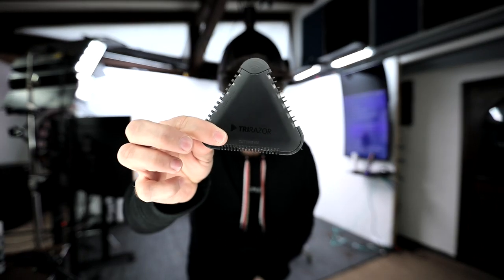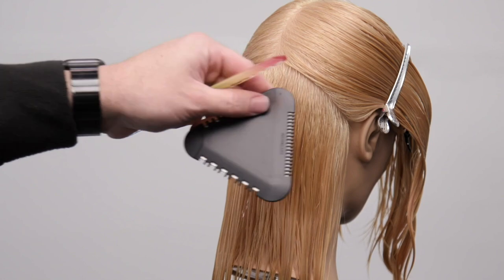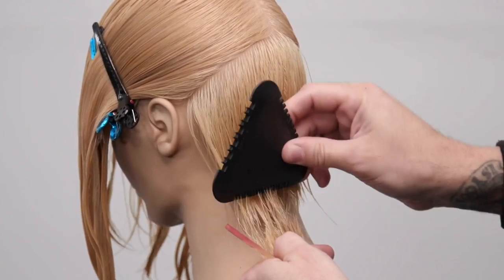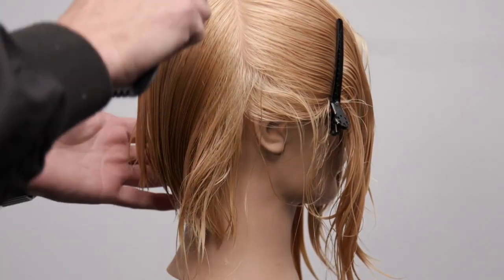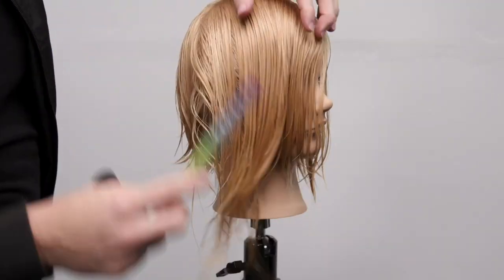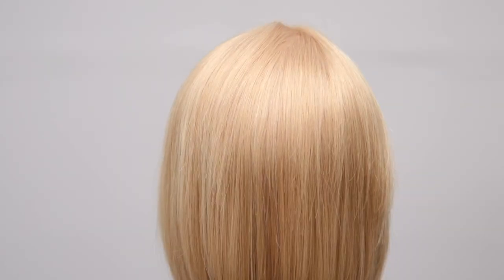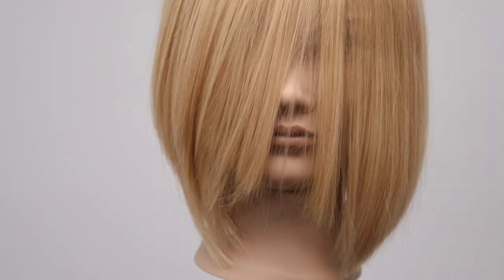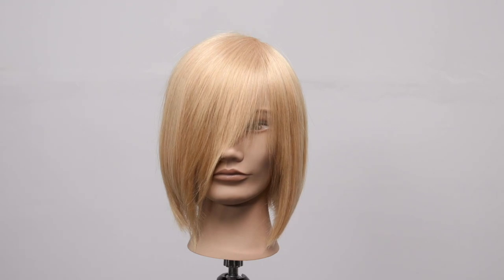Simple Bob Haircut with a TriRazor